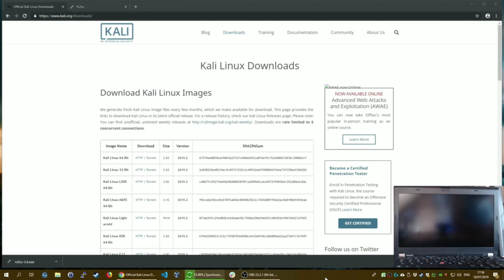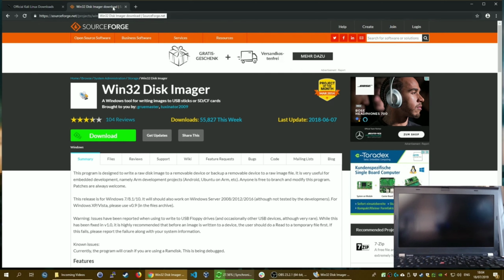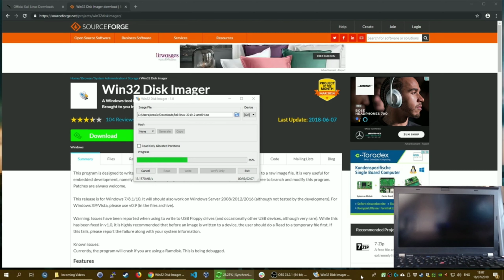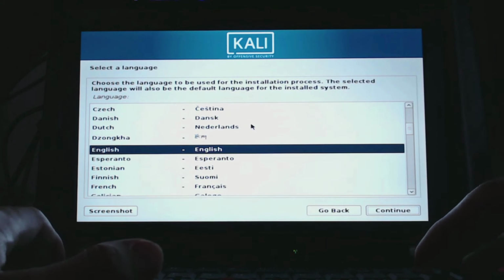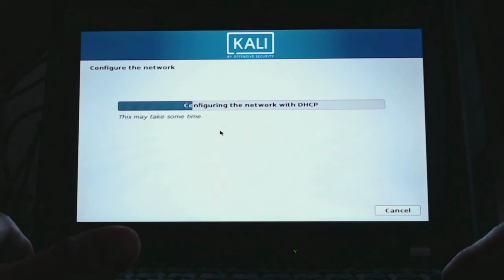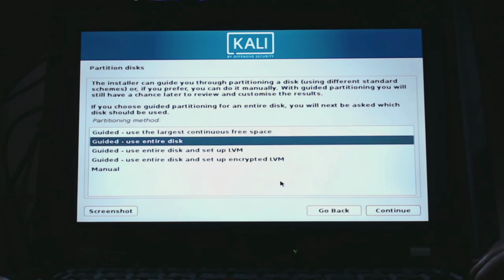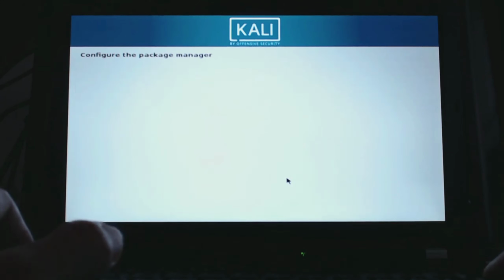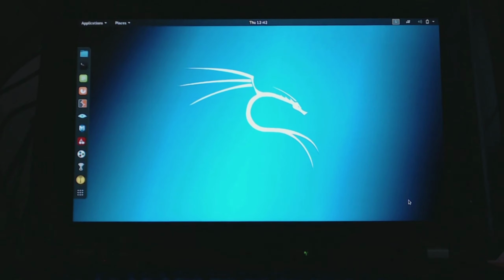Install Kali Linux 2020 || Undefined Hack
Install Kali Linux || Undefined Hack
Learn to Install Kali Linux on you System.
For dual boot Please give comment to create separate video for Installing kali linux.
This video is just for education purpose. You will learn to setup kali linux.